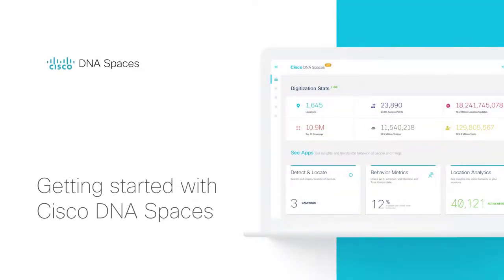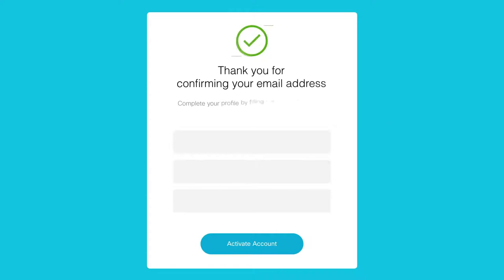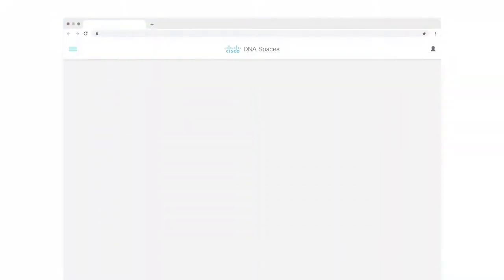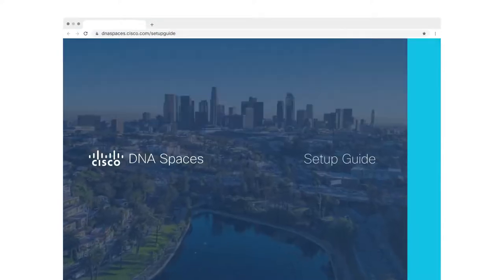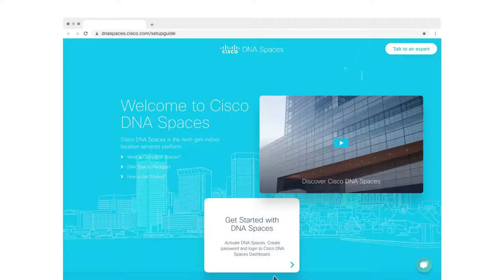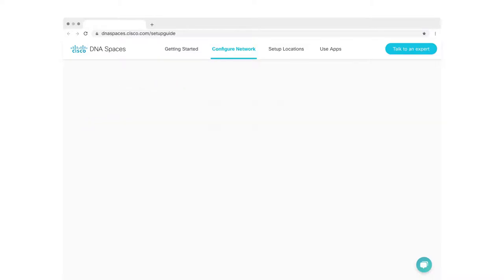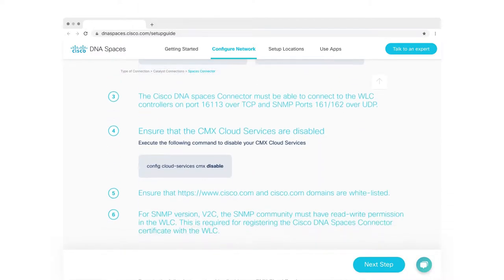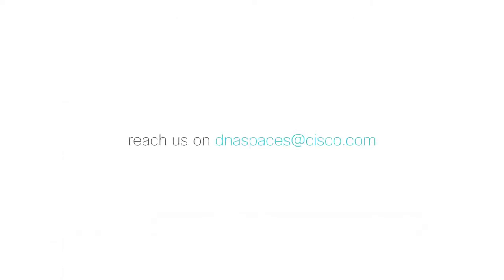Getting Started with Cisco DNA Spaces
Learn how to get started with Cisco DNA Spaces. This video shows the steps you need to complete to get started with Cisco DNA Spaces.